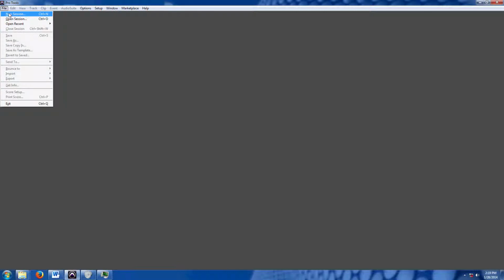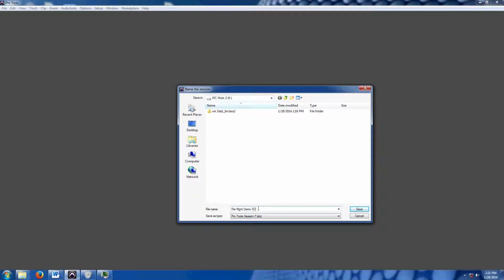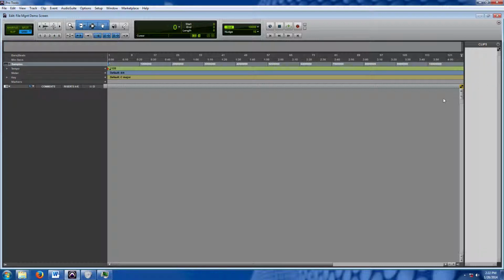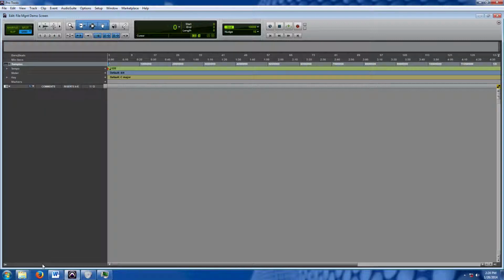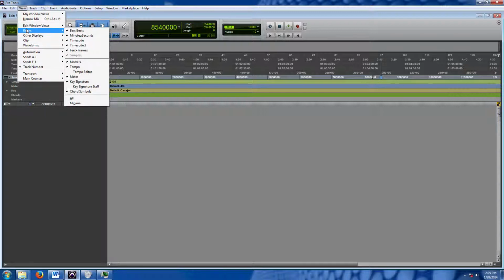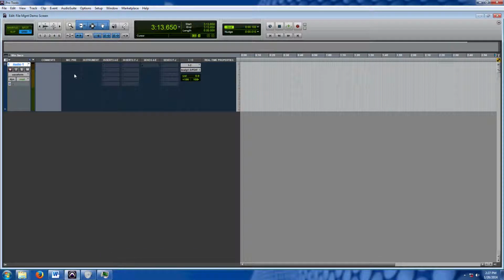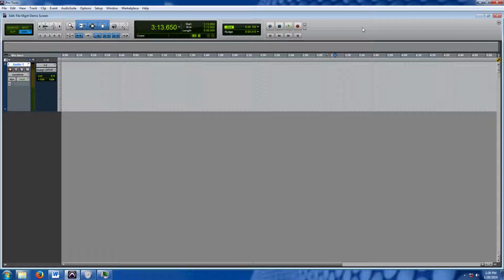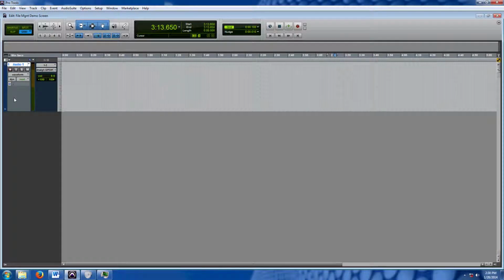How To create a new ProTools Session - DA1 Demo - Art Institute of Seattle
This Demo from Digital Audio 1 explores the screen management of the Edit and Mix Window as well as a demonstration of creating a new ProTools Session by Kevin Bressler.